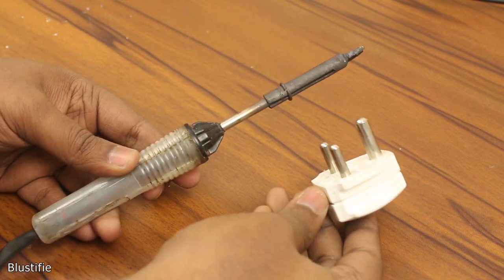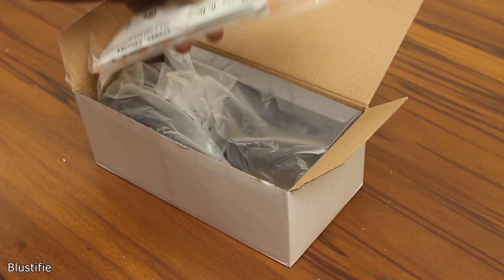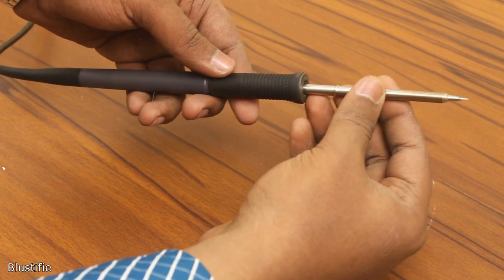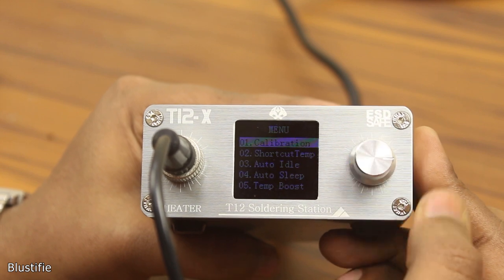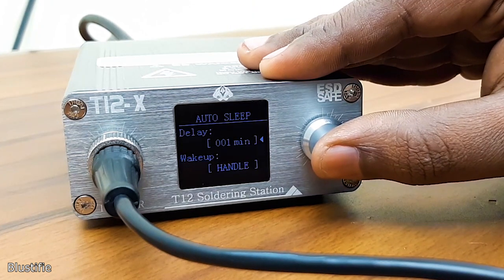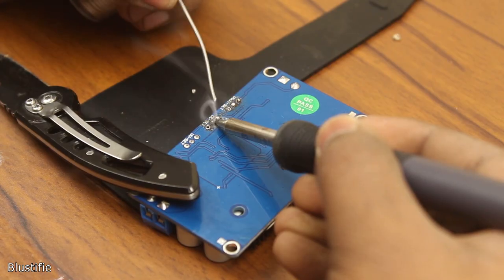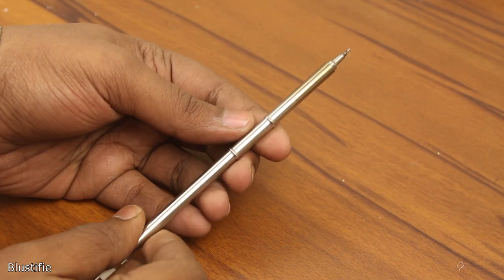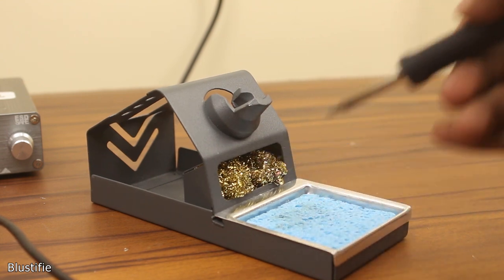OSS Team T12-X Soldering Station Review: The Best Cheap Soldering Station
Looking for one of the best cheap soldering station values on the market, the OSS Team T12-X is definitely worth consideration.  It uses direct-drive tip technology which is fast, accurate, and thermally more efficient and it is very reasonably priced at Rs 2000/- $26.00 USD.

This makes it a great modern soldering station for the hobbyist or student who wants the professional performance of a Hakko 912 and safety features, at a fraction of the cost. Solder the most delicate SMD components right up to 8AWG wire. This versatile soldering station with the many available different sized T12 solder tips can do it all equally well. There are a few minor quality issues, but they are easy to remedy or overlook considering the low price tag.

At the end of the day, this little 8A4K60S2A12 8bit MCU Controlled T12 soldering station is a wonderful tool for the hobbyist's workbench.